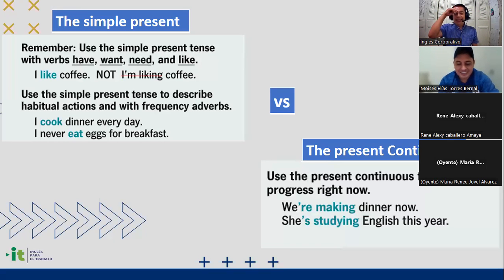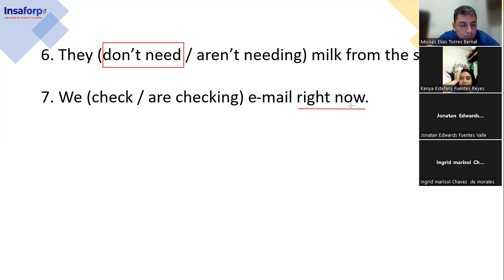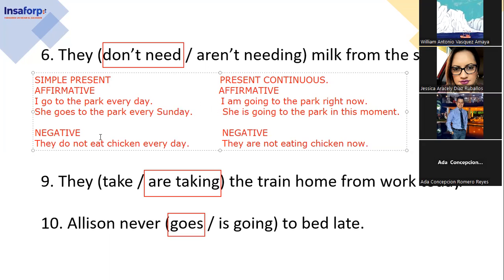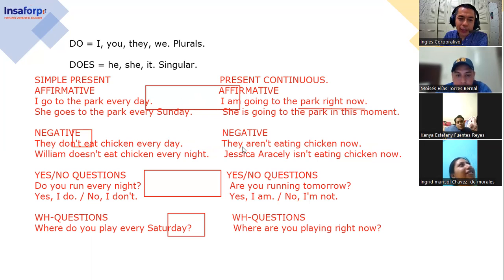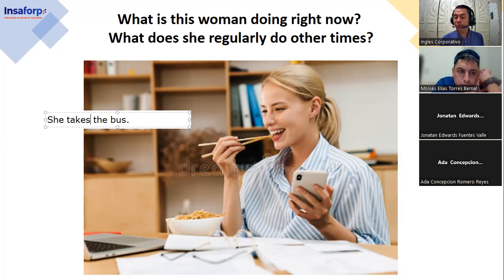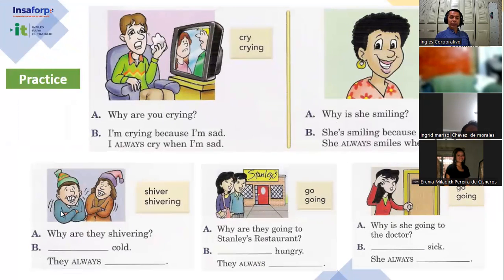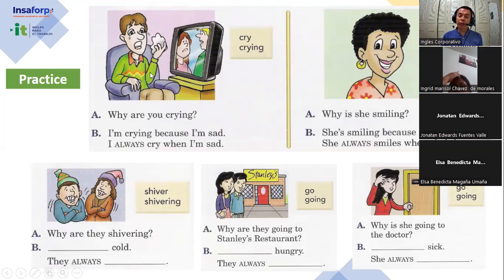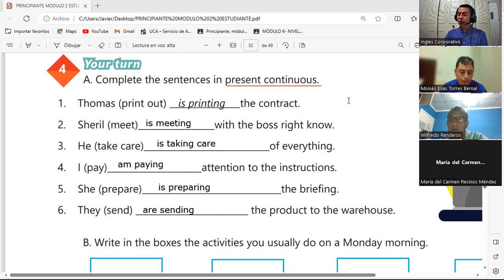Sesión 13 -06-09-2023-29750-0011-2023-Gómez- Present continuous Wh-questions